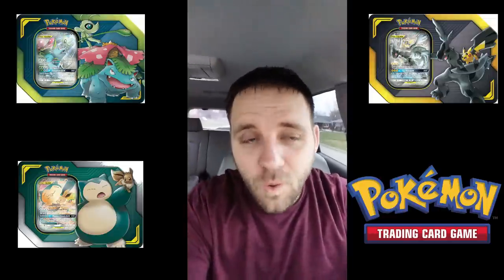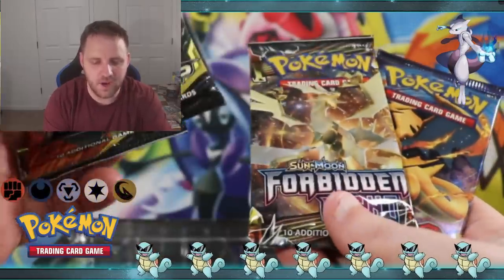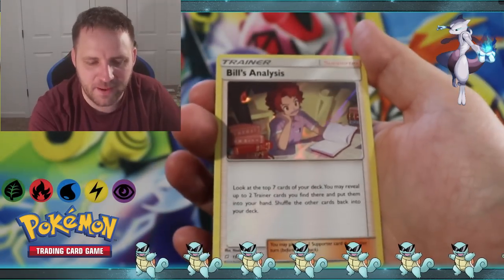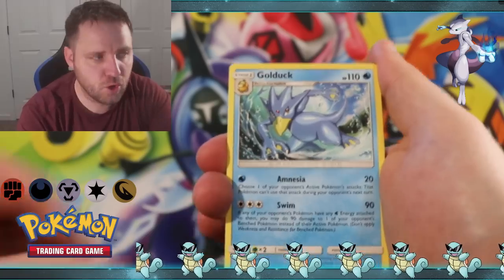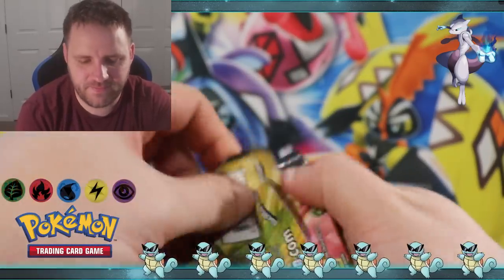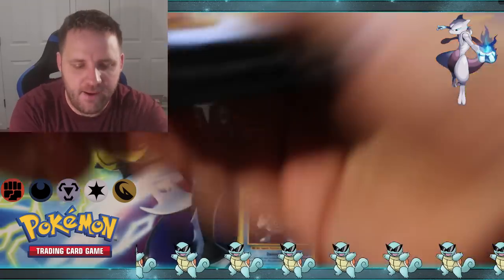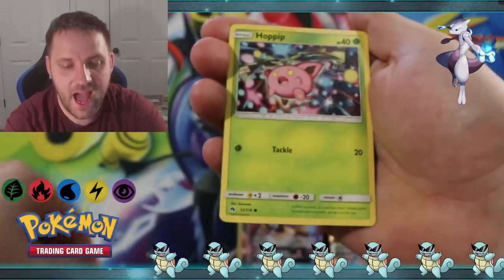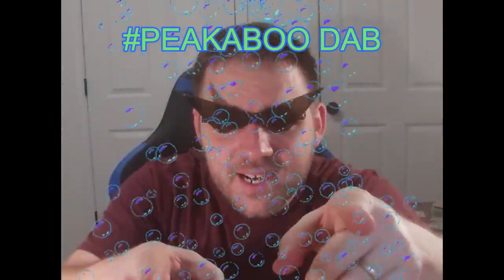*BRAND NEW Team Up POKEMON TINS! Tag Team PACK OPENING & more! GX Hunting! COMMENT for Givaway!*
Welcome Back Squad!

Today we will be opening all 3 Pokemon Team Up TCG Tins!!! The Full Art PROMOS are gorgeous! (Tag Team) PLUS... We opened some more Dollar Tree packs of Lost Thunder! Check it out.

If you missed the epic video teaching others how to play Pokemon TCG, click on the following link to the video!

***PLUS*** We will be doing a giveaway at the end of March! We will be opening an entire box of Team Up, live, and the pulls will go to the fans! Twelve lucky 'squirtle squ ad' members will participate in our first channel Pokemon Break! Check out the Nostalic Factory's website to learn how a Pokemon Break works.

►  Nostalgic Factory's website to learn more about Pokemon Breaks!!

If you are looking for pokemon trading card videos then you need to look no further! There will be future videos including all the previous sets:

Base Set, Jungle, Fossil, Base Set 2, Team Rocket, Gym Heroes,

PLUS*** We will be reviewing the new sets when they get released Detective Pikachu and Unbroken Bonds.

BIG Shoutout to Leonhart and the Hartsquad! Thanks for helping us find the courage to start vlogging! We are big fans!

Her latest video we made prerelease decks, had a Pokemon battle and even explained some of the rules. If you are new to the trading card game I highly recommend you watching!

 If you are looking for a fun, new way to buy/open pokemon packs check out the Nostalgic Factory! Loads of fun and great people!